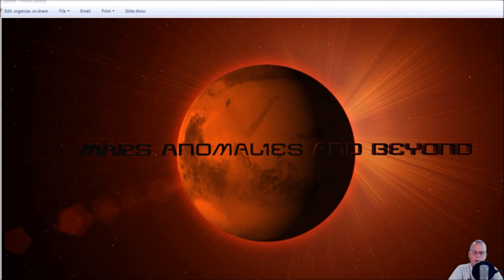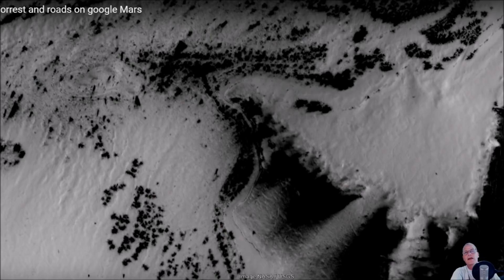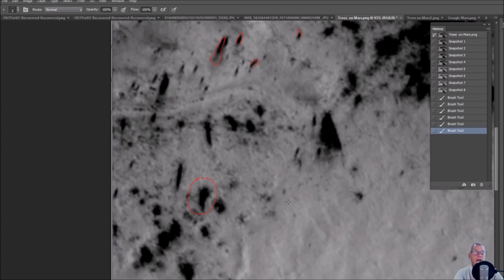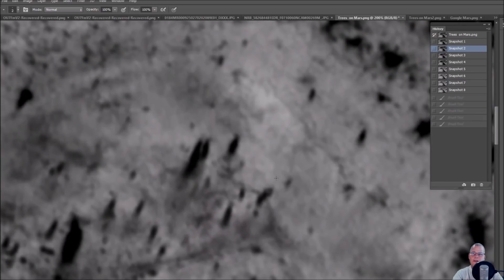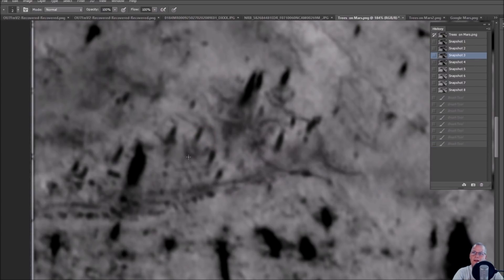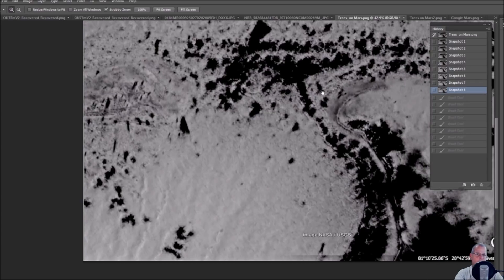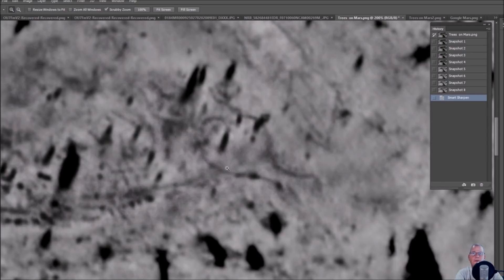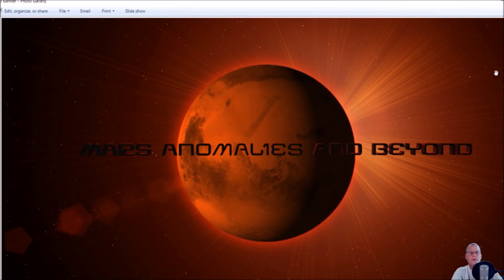Trees On Mars and More! ~ 7/9/2018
NASA LINK: